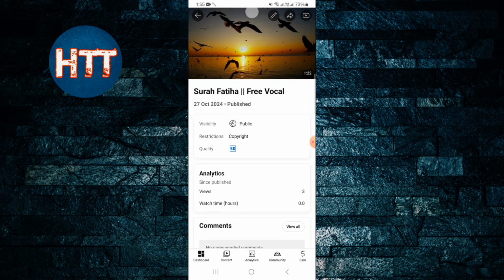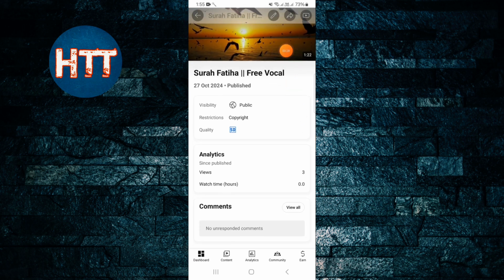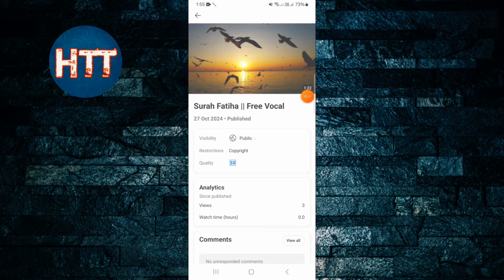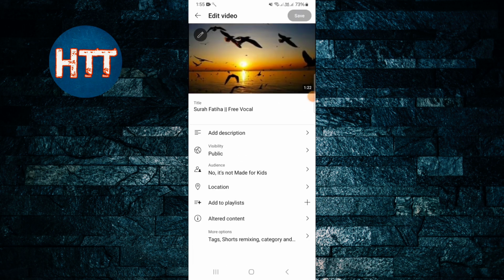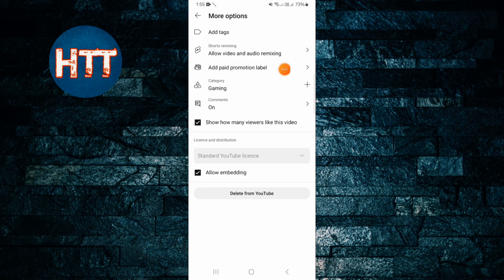How To Turn Off Comment Youtube Video After Upload - Quick Guide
How To Turn Off Comments on a YouTube Video After Upload – Quick & Easy Guide! 🚀

Need to disable comments on your YouTube video after uploading? No worries! In this video, I’ll show you a step-by-step guide to turn off comments on your YouTube videos quickly.

📌 What You’ll Learn:
✔️ How to disable comments on a single video
✔️ How to turn off comments for all future uploads
✔️ Mobile & desktop methods